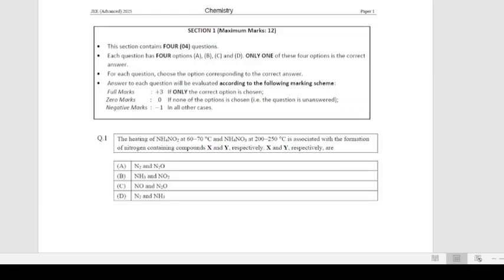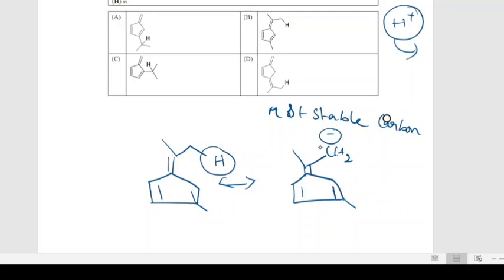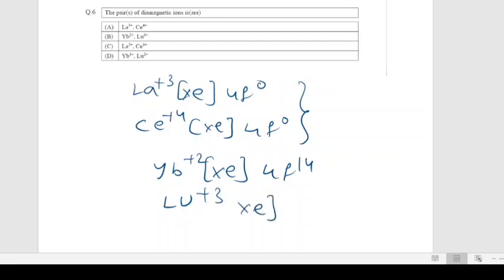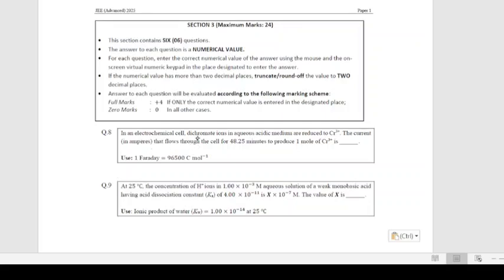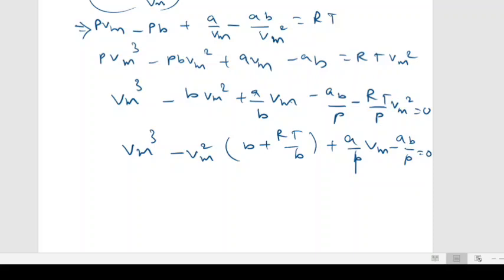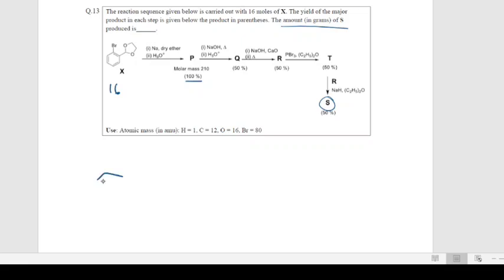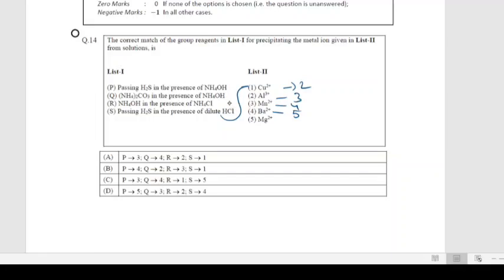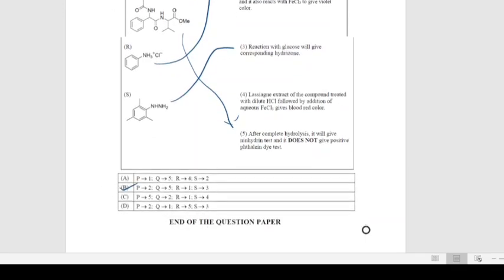JEE advanced paper 1 chemistry solutions